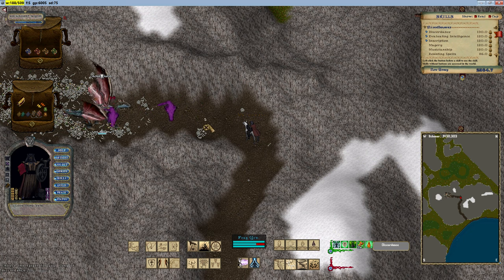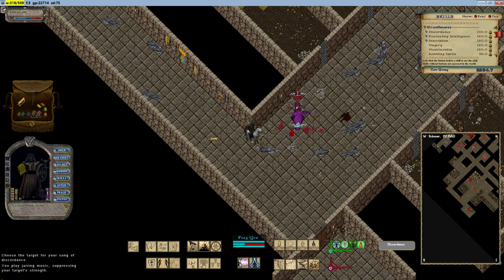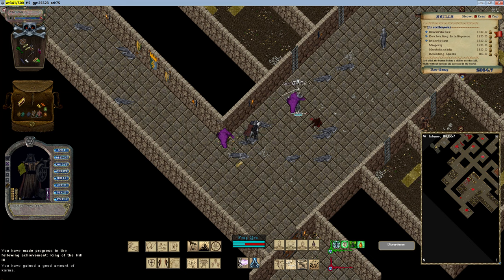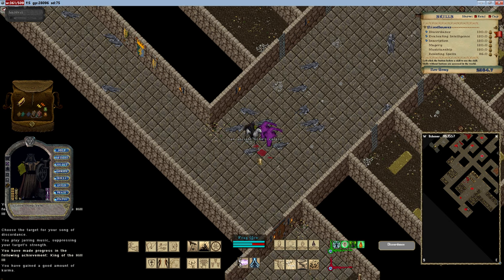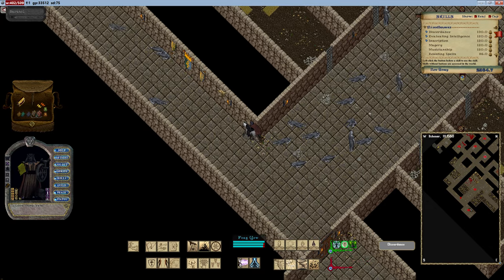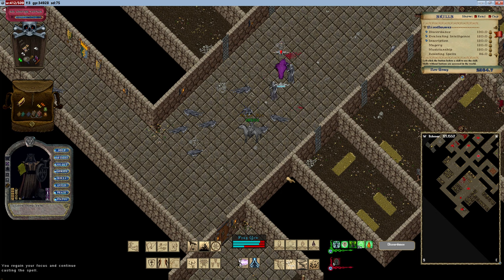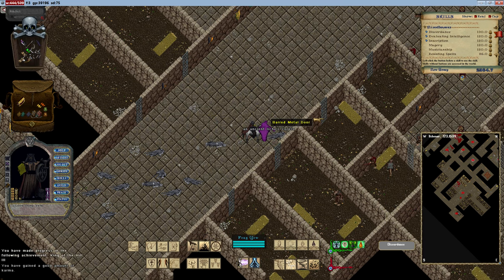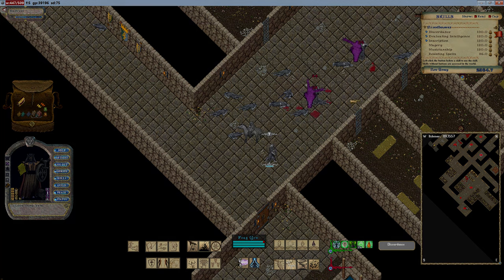Ultima Online UOAlive Spell Damage Increase Disco Bard Mage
In the realm of Ultima Online, Spell Damage Increase (SDI) is crucial for mages seeking to maximize their offensive capabilities in PvE combat. SDI enhances the potency of spells by increasing their base damage percentage, stacking with other modifiers from magical items, armor, jewelry, and skills. There is no cap on SDI in PvE, benefiting spells from various schools like Spellweaving, Mysticism, and Necromancy. Players acquire SDI items through magical artifacts, challenging dungeons, crafted spellbooks, and character abilities. Key items, such as The Scholar’s Halo and Crystalline Ring, offer significant SDI boosts. Calculating spell damage involves factors like skill levels, intelligence, and temporary buffs, with spells dealing various elemental damages interacting with enemy resistances. Mages must strategically balance offensive and defensive attributes, considering the high cost of SDI items and their impact on overall gameplay. Effective use of SDI, combined with adaptability and strategic spell selection, allows mages to excel in combat while maintaining survivability.

I utilized text-to-speech for the voiceover, and the thumbnail art was generated by AI.